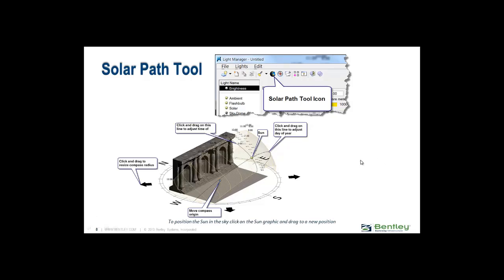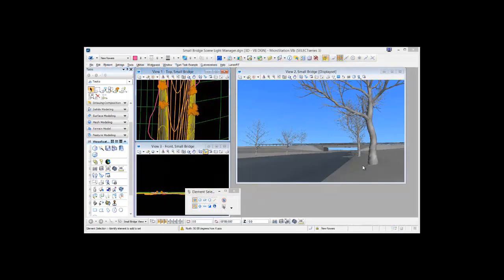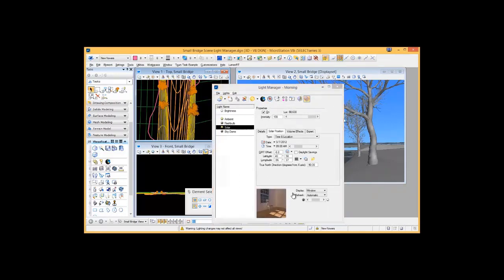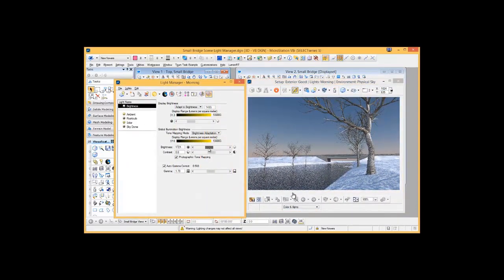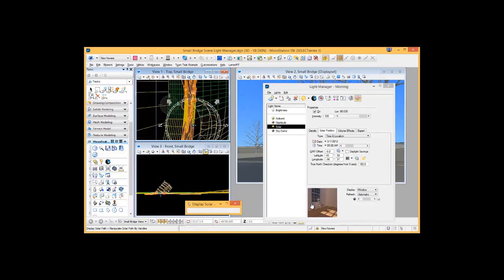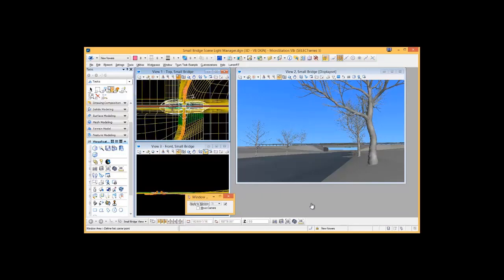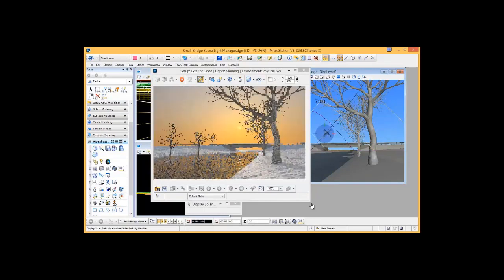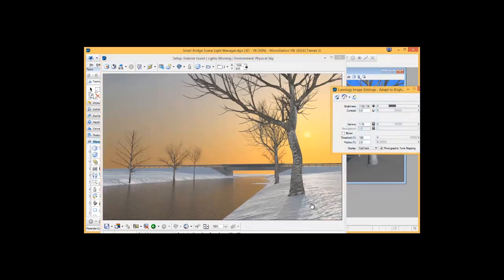SolarPathTool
Learn how to use MicroStation V8i Solar Path tool to position the sun in the sky such that it appears in your camera view when rendered with Luxology.